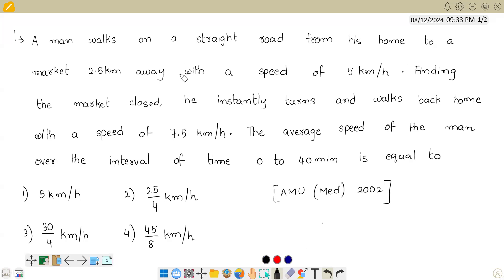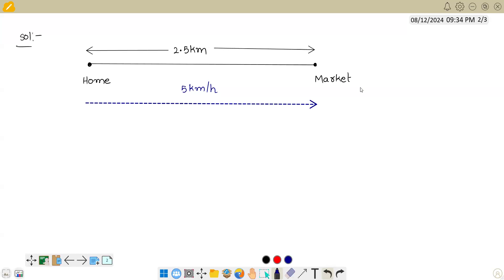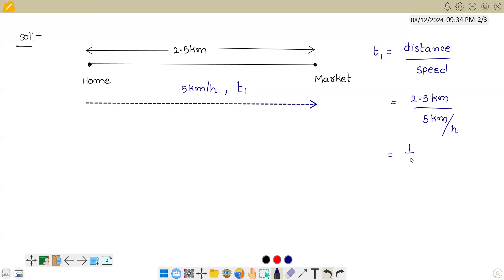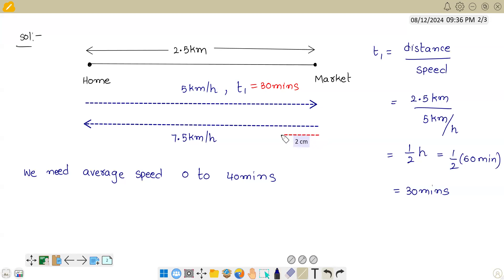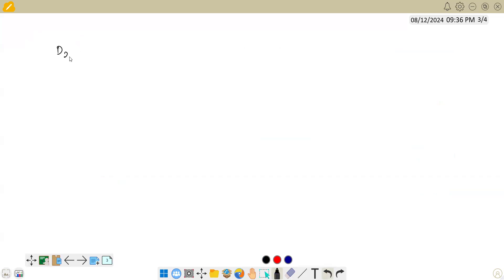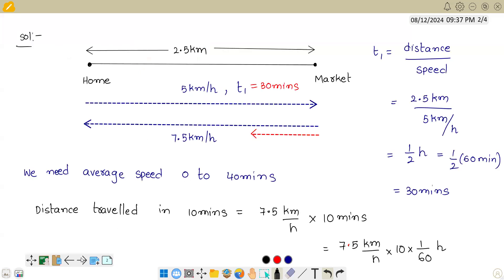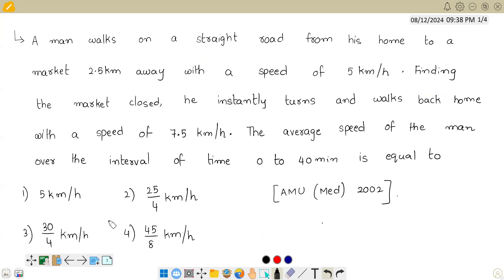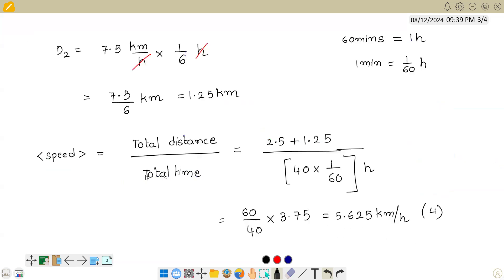A man walks on a straight road from his home to a market 2 5km away with a speed of 5km/h.Finding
A man walks on a straight road from his home to a market 2 5km away